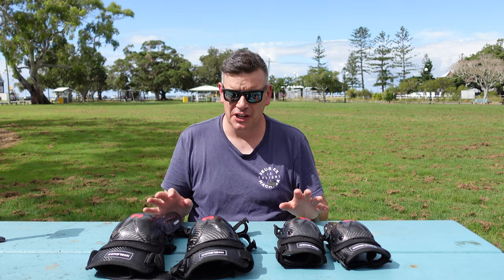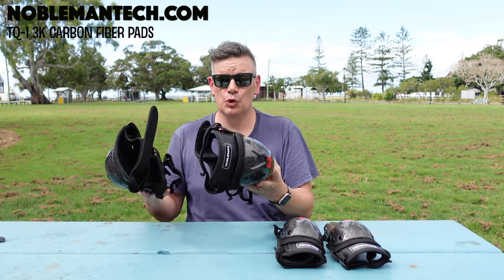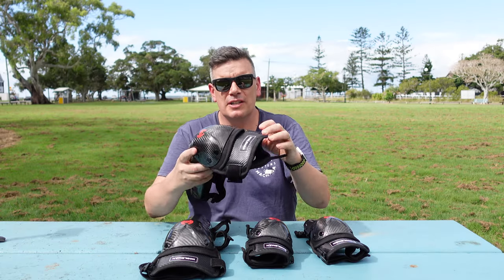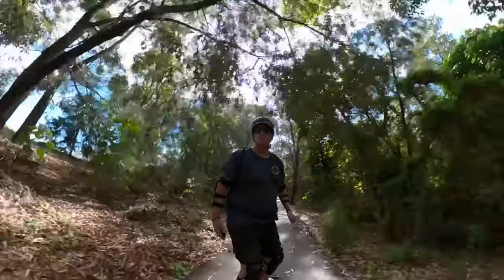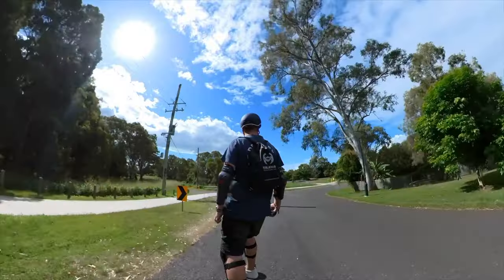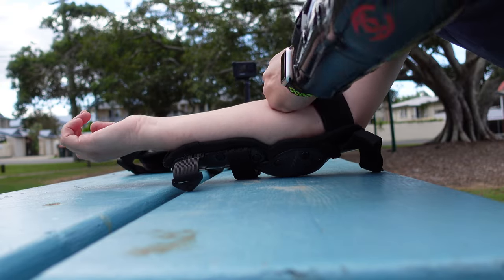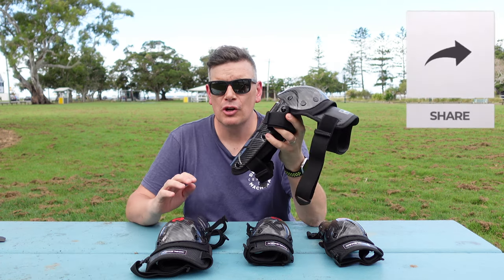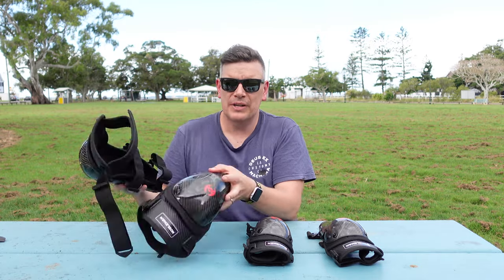Do you have any protection ? 😉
The TQ-1 Carbon Fibre pads from Nobleman are:
+ Well made
+ Comfortable
+ Safe
+ Lightweight